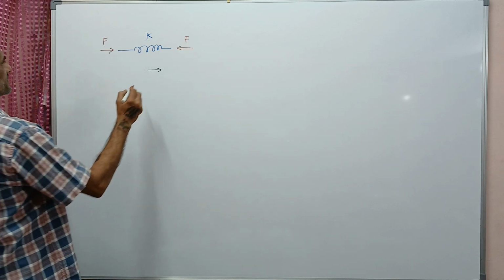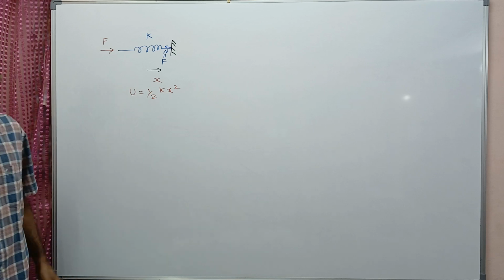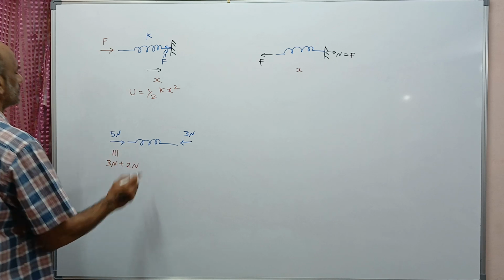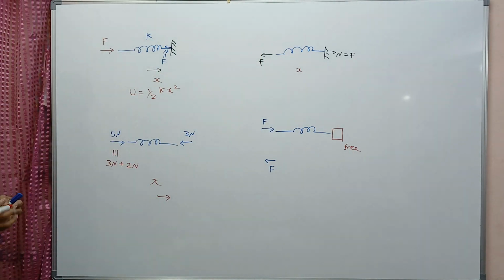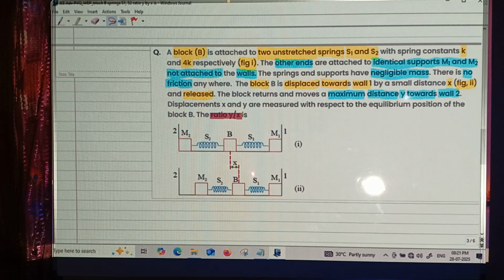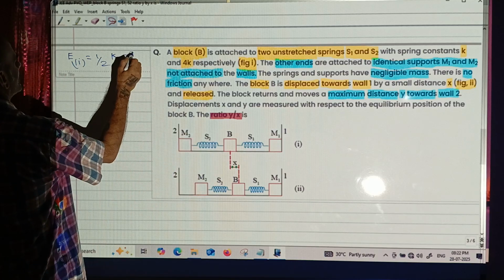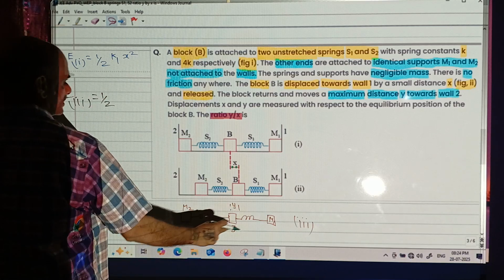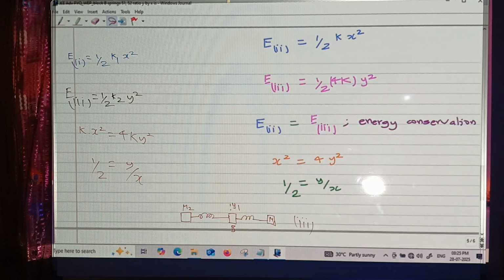JEE Adv PYQ | WEP | block B springs S1, S2 ratio y by x is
PYQ of JEE Adv - WEP - block B springs S1, S2 ratio y by x is